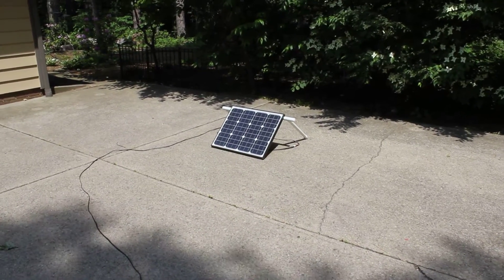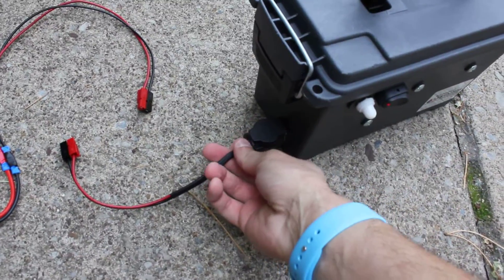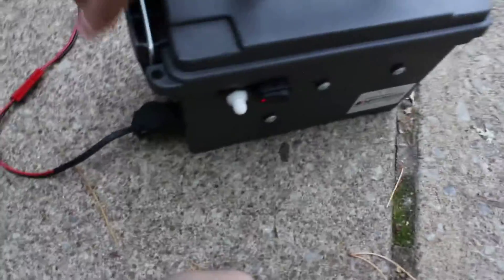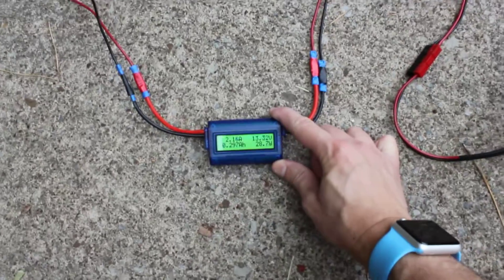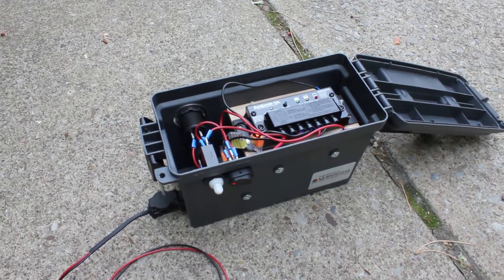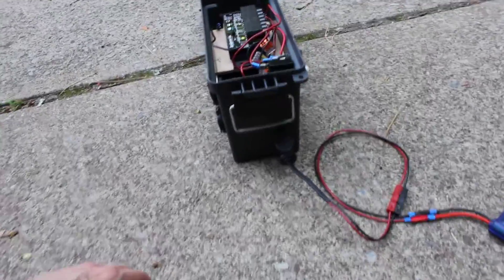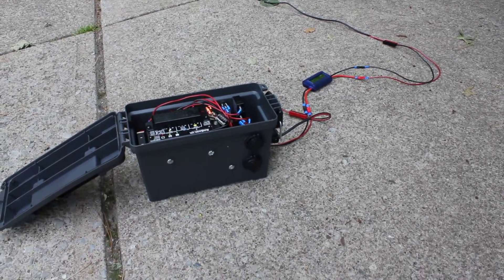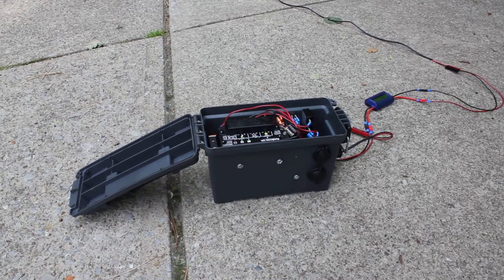Solar Ammo Box Generator - soaking up the sun!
I received several requests to show the generator charging from the solar panel, hence I recorded this quick video.  My apologies for the moving and shaking in advance ;-)

Questions?  Please post below and I'd be glad to answer.  Constructive feedback is always welcomed.

Link to the panel:

As stated in my video, I'm working on an update to this project, so bear with me and I'll post an update when I'm done.
(Update is posted, check out the playlist for the video!)